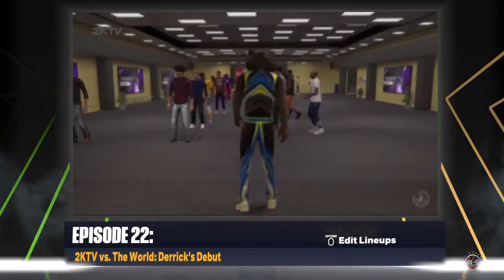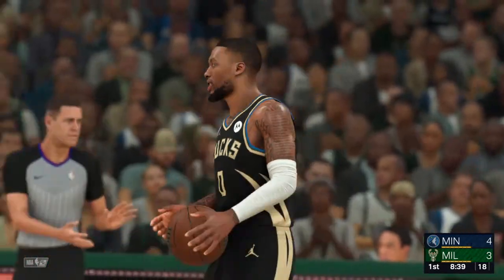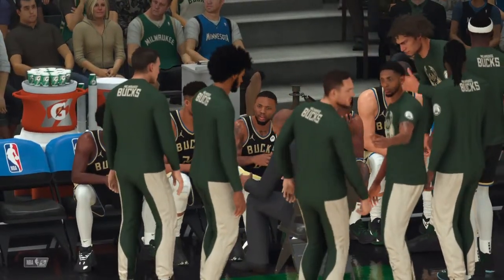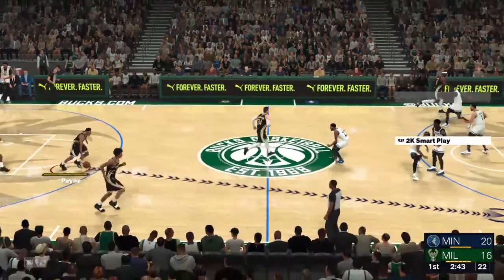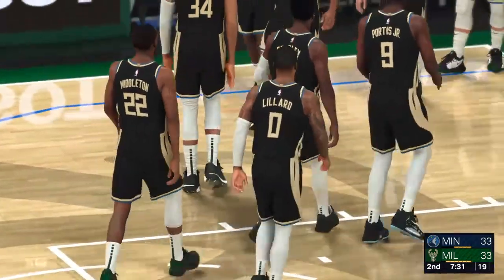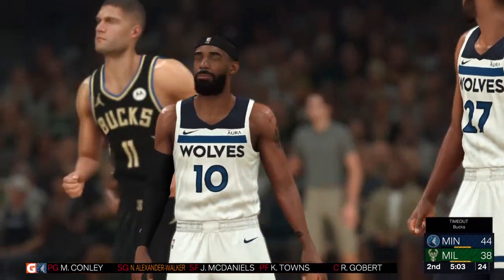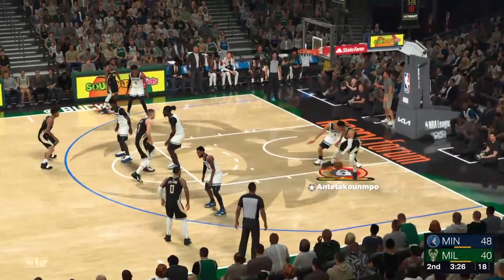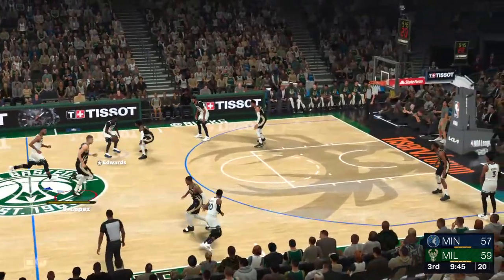Minnesota Timberwolves vs Milwaukee Bucks Regular Season Game Jan.08,2024 1st Half Game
Lets Play Nba 2k24 Simulation Game